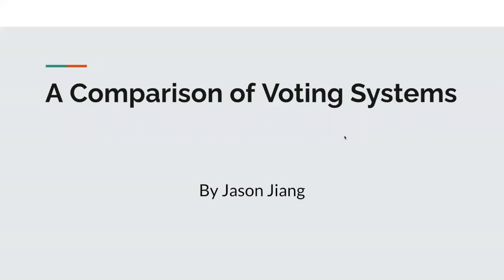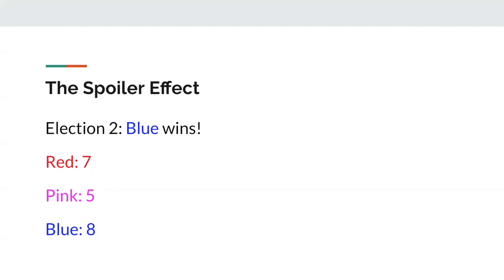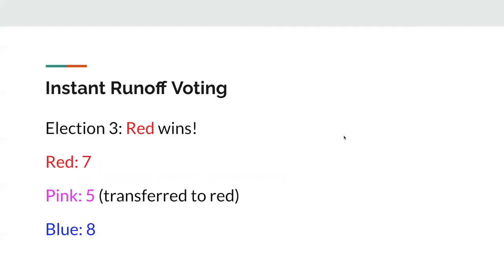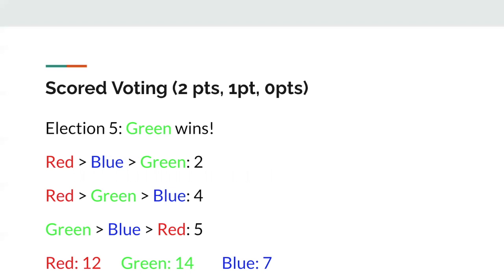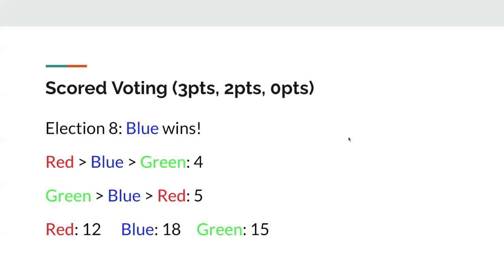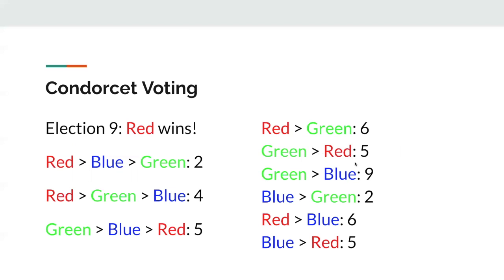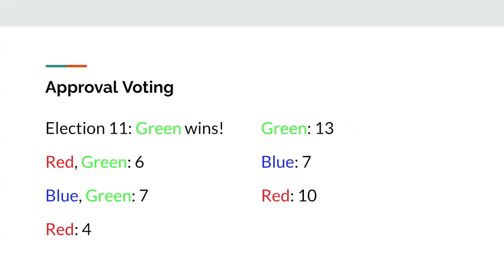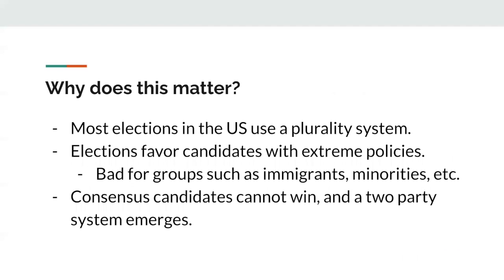Voting Systems Comparisons